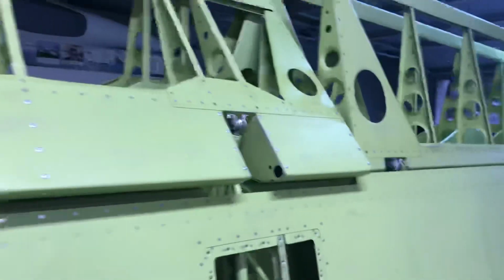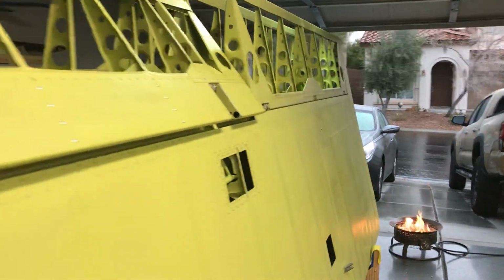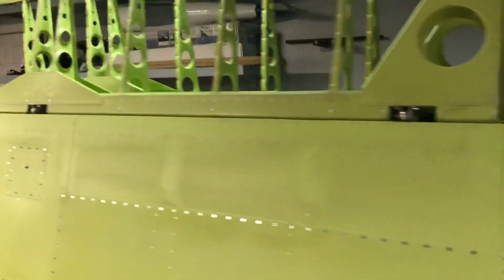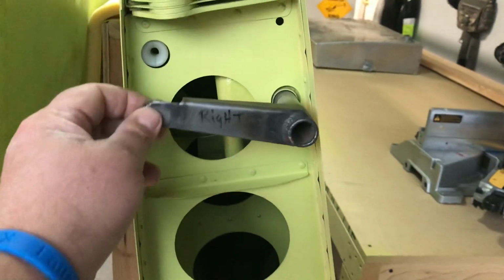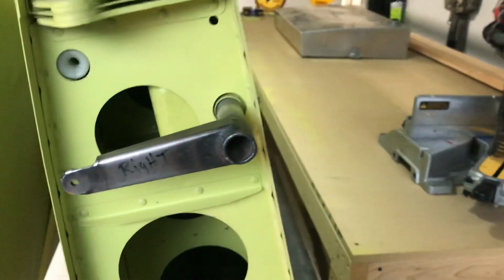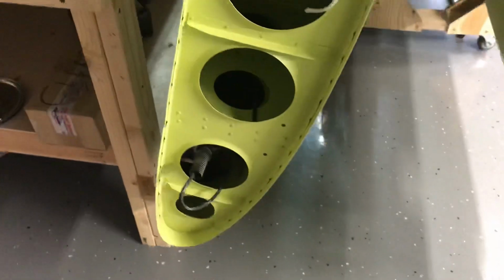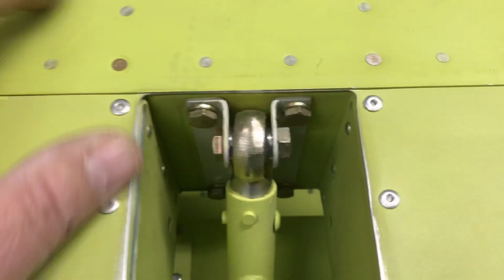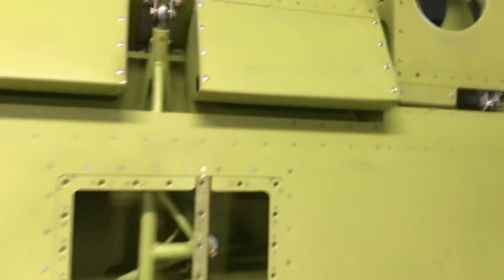The Desert Bearhawk Project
Wings are Finished!!!